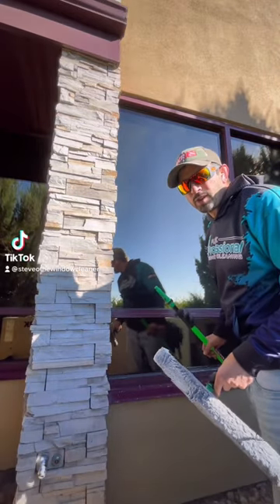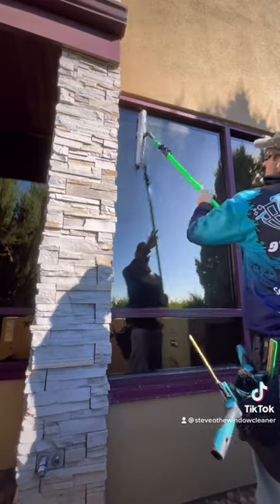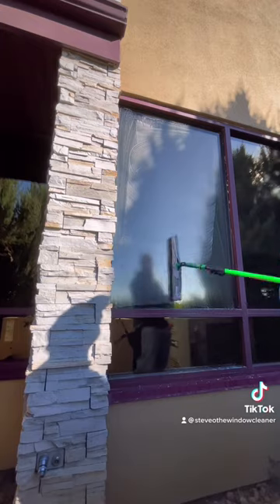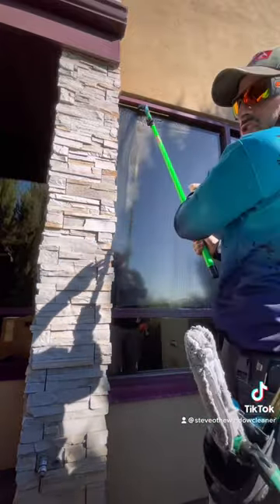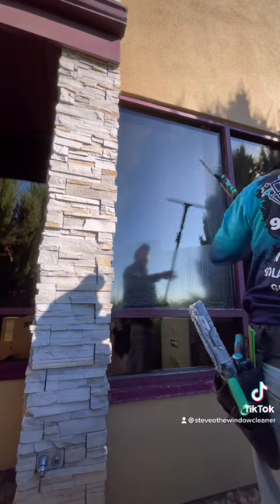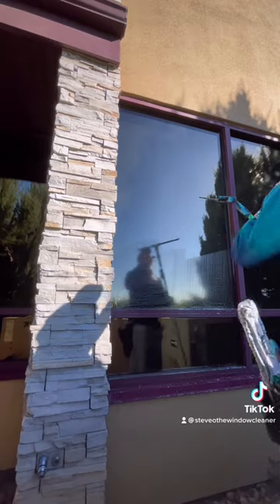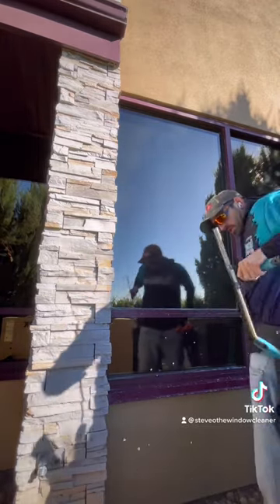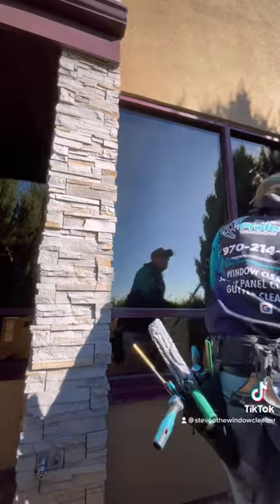How to do straight pulls in under 60 seconds!